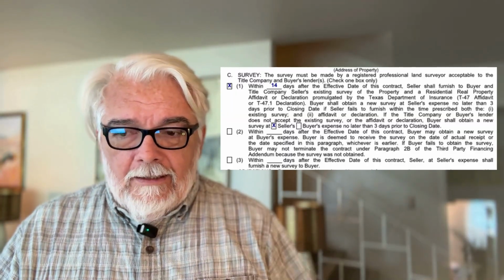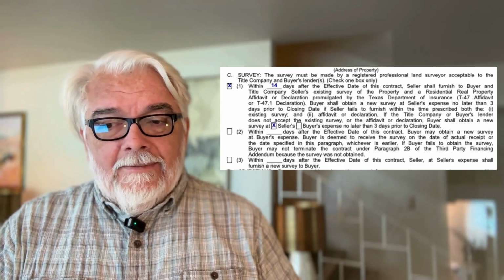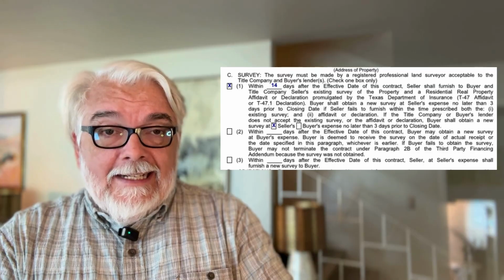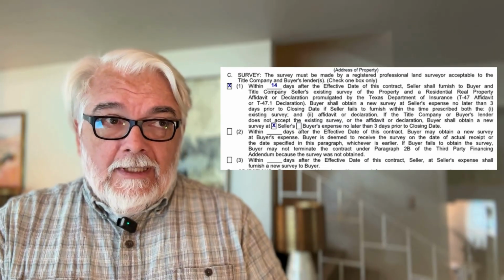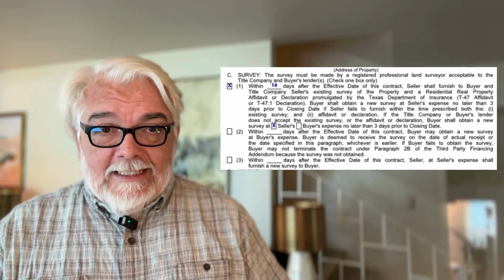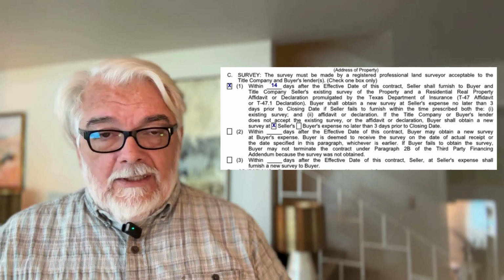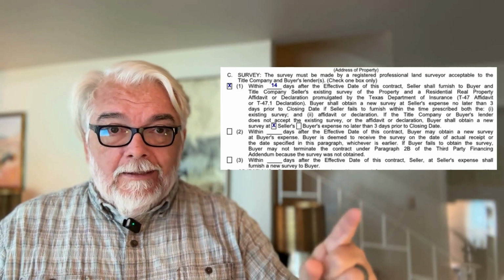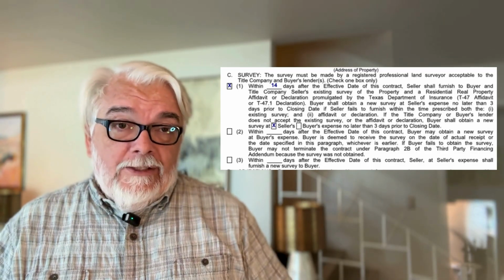Texas Real Estate Contracts Explained | Survey Requirements in Resale Agreements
In this video, I break down the Survey paragraph of the Texas resale real estate contract. We’ll cover what it means for buyers and sellers, including timelines, responsibilities, and costs when it comes to providing or ordering a survey. Whether you’re selling your home or buying in Texas, understanding this section can save you from last-minute surprises before closing.

If you’re thinking about buying or selling in Texas, contact my team as we would love to connect you to a specialized agent in your area.

Keep your important paperwork together

Texas Broker License #485759